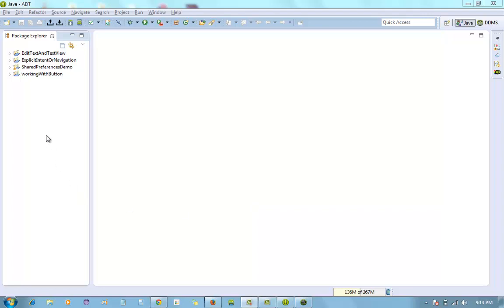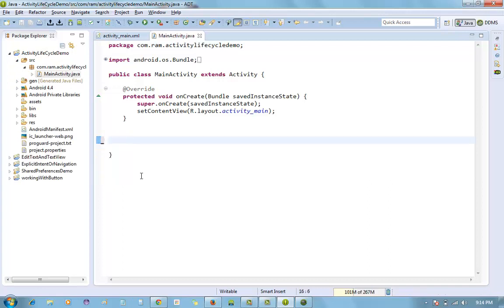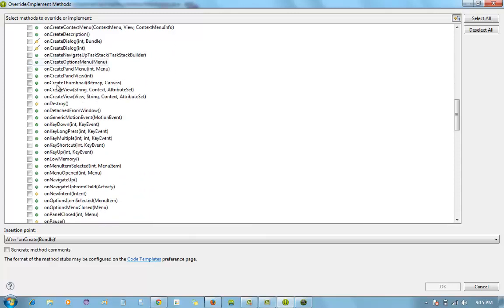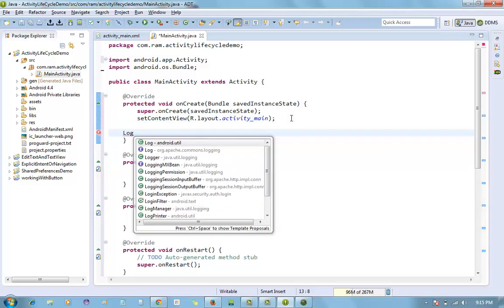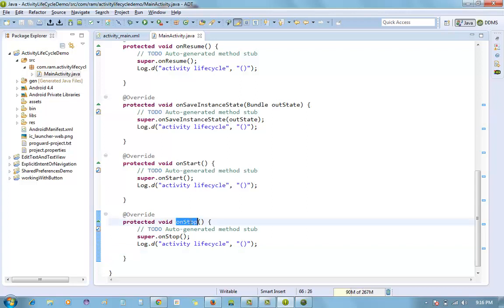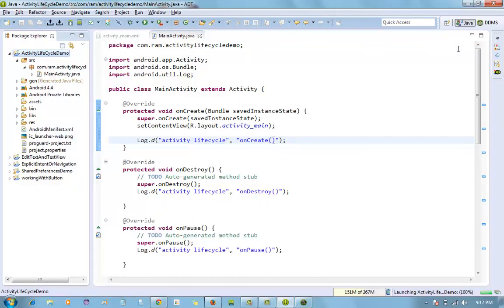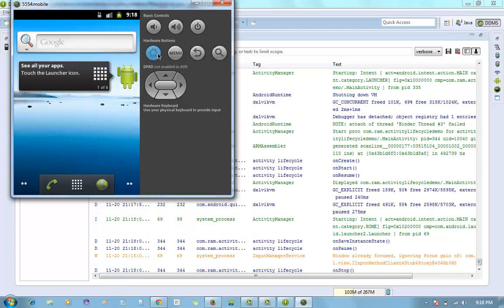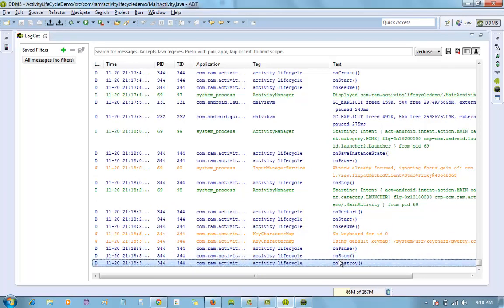ActivityLifecycle example in Android.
Here we are writing program to check Activity Lifecycle methods.